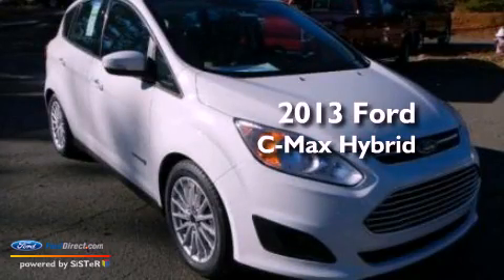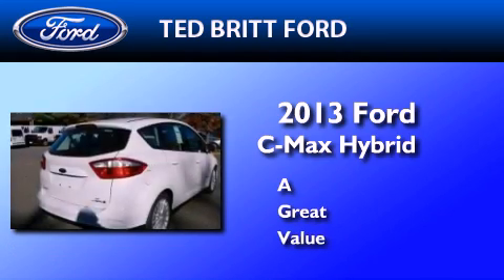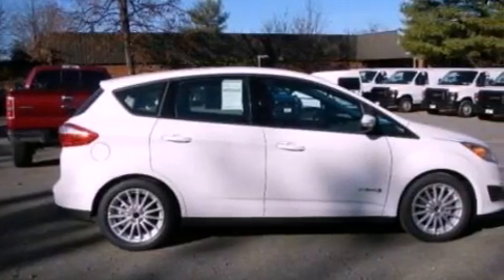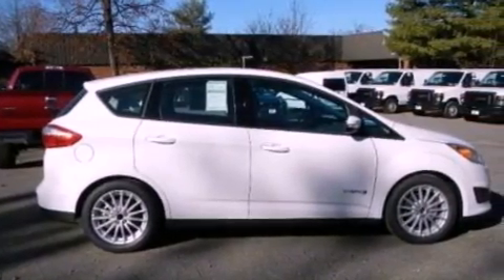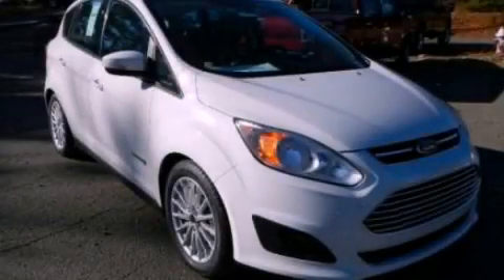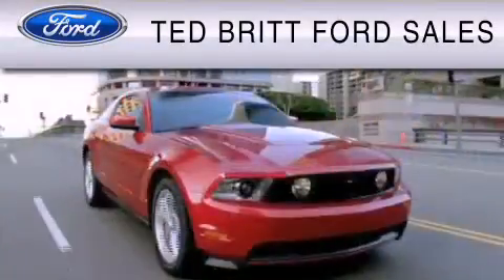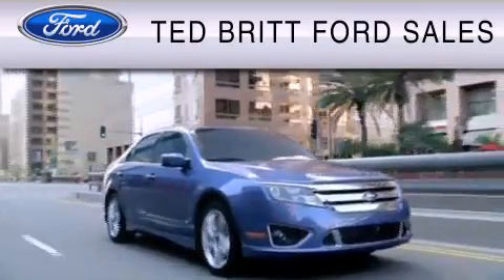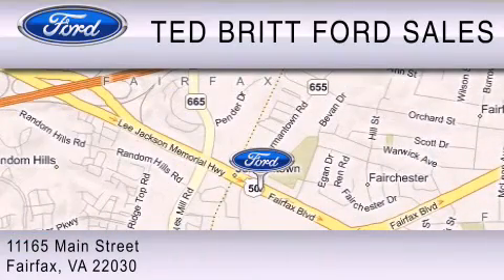2013 Ford C-Max Hybrid Fairfax VA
Year : 2013
 Make : Ford
 Model : C-Max Hybrid
 Engine : 2.0L I4 16V MPFI DOHC
 Trans . : AUTOMATIC CVT
 Exterior : OXFORD WHITE

 2013 Ford C-Max Hybrid Fairfax  VA